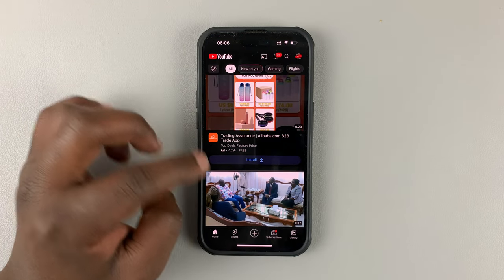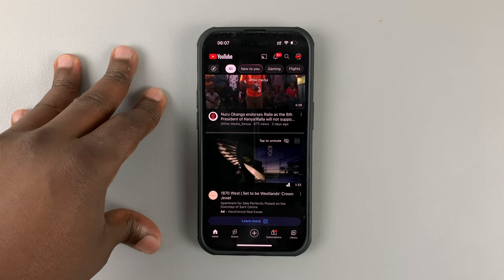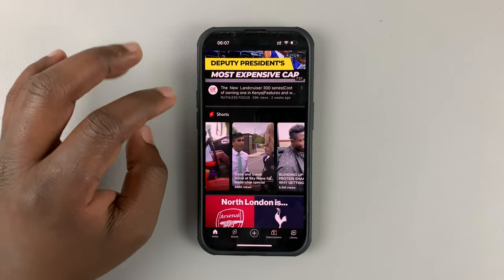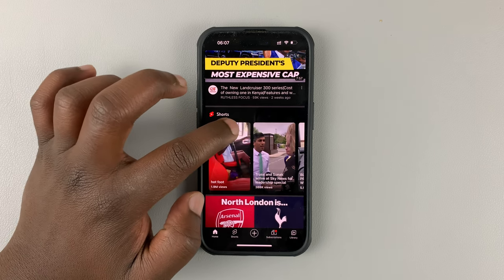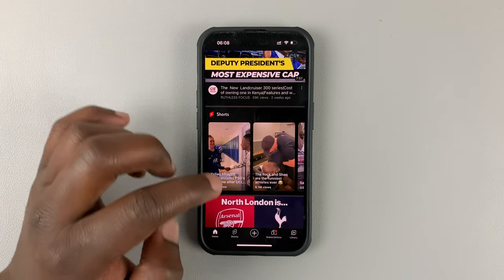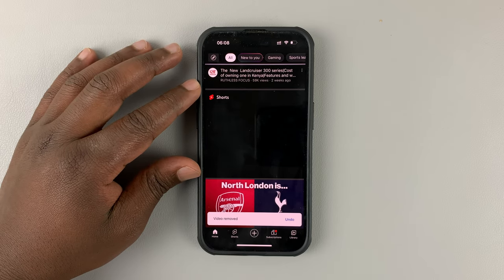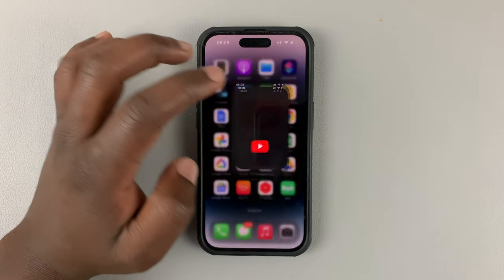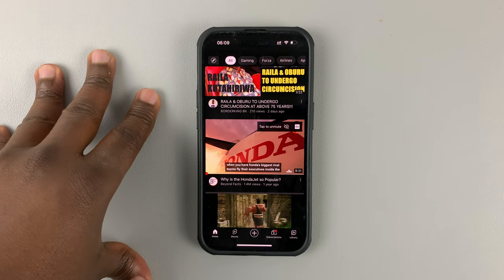How To Disable YouTube Shorts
Learn how to disable YouTube shorts and stop seeing them on your YouTube app.
This is not an official setting but a workaround to turn off YouTube shorts from the app.

This will keep Shorts away from your timeline until you watch another short.

Cell Phone Tripod Adapter